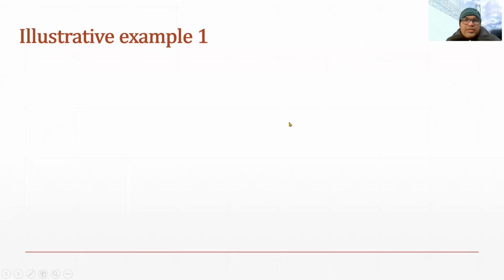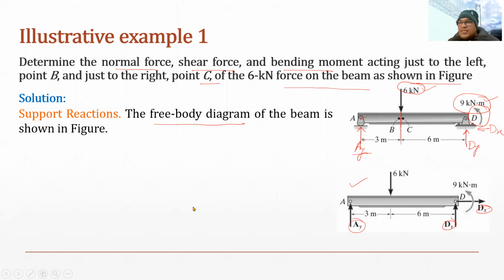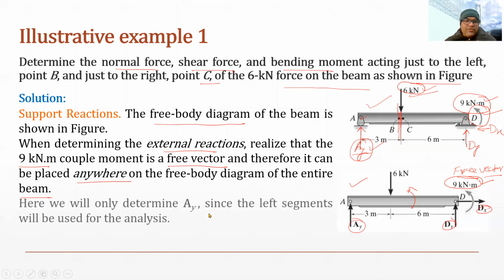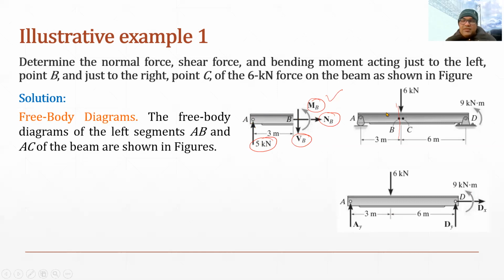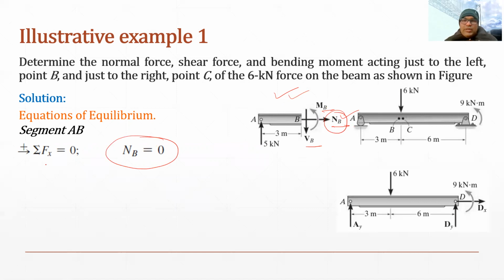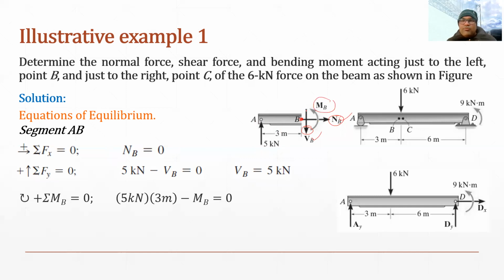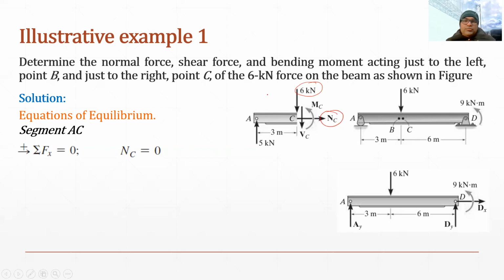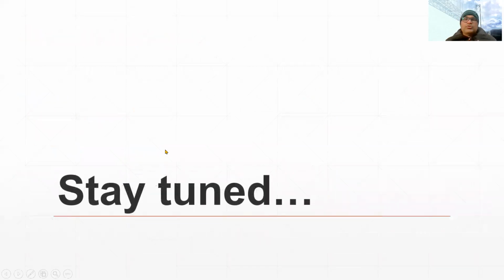Lecture 6 Part 3 Internal Loading BM & SF - Example 1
In the video, an example is solved to calculate the internal loading (normal force, shear force, and bending moment) in a simply supported beam.